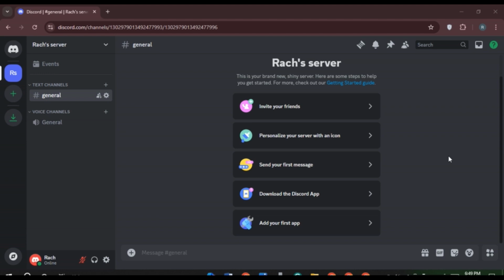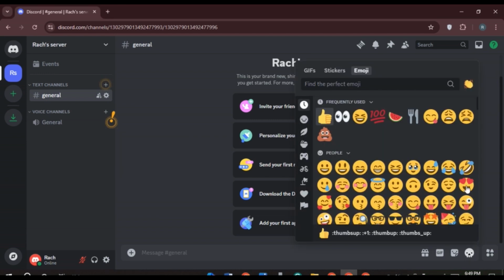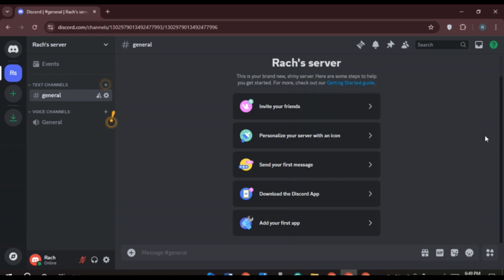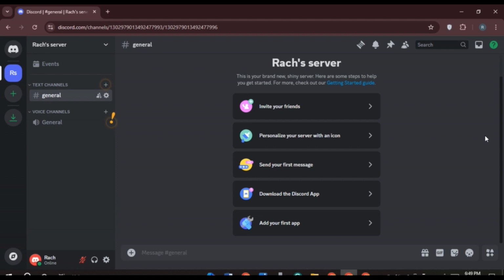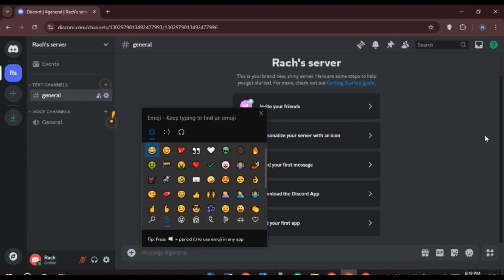How To Use Emojis On PC Or Laptop 2024 | Add Emojis To Your Messages And Documents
In this video, we’ll show you how to use emojis on your PC or laptop. Whether you're typing in a chat, social media post, or document, this guide will help you easily insert emojis using keyboard shortcuts or emoji panels. Customize your messages and add some fun with emojis on any PC or laptop.